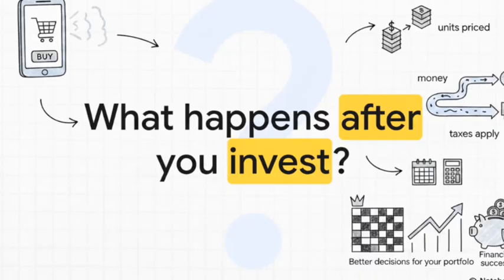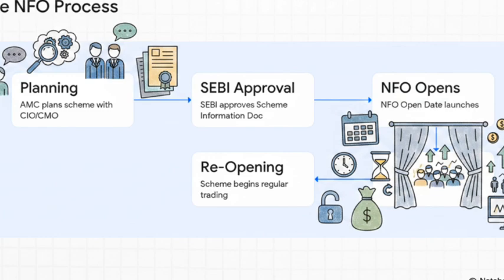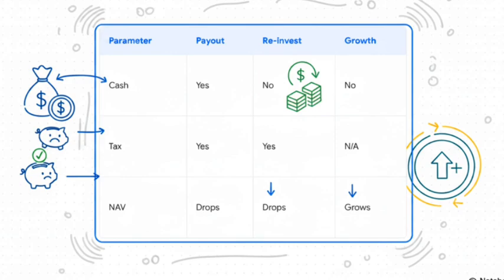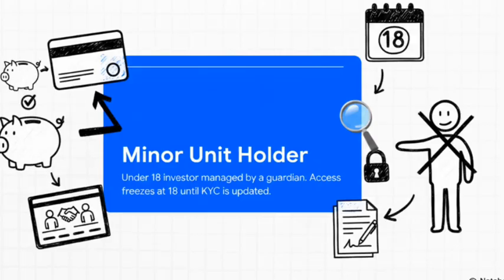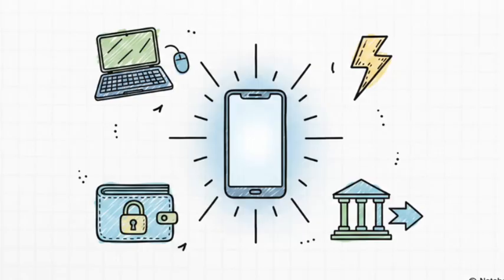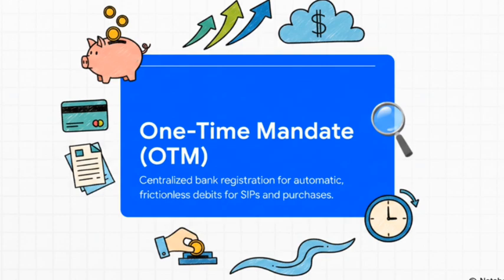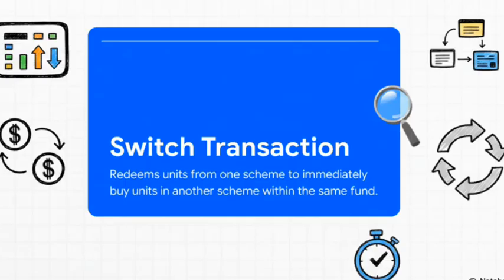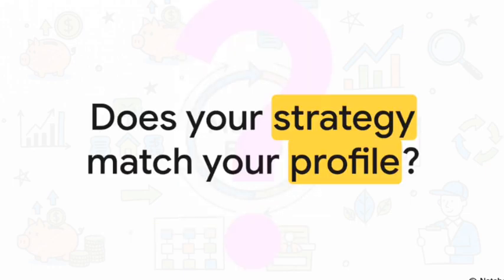NISM VA Preparation 2026 | Chapter 9: Investor Services Masterclass | Complete Exam Guide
This video is created solely for educational and examination preparation purposes. The content is intended to help students prepare for the NISM Series V-A (Mutual Fund Distributors Certification Examination) and improve their understanding of investment concepts.

The information presented in this video is based on publicly available educational resources and the author's interpretation of the subject matter. While every effort has been made to ensure accuracy, viewers are advised to refer to the latest official study material and guidelines issued by National Institute of Securities Markets and Securities and Exchange Board of India for authoritative information.

This video does not constitute investment advice, financial advice, legal advice, or a recommendation to buy or sell any financial product. Viewers should consult qualified professionals before making any investment decisions.This video is an original educational presentation.